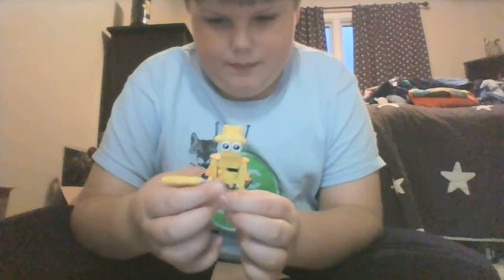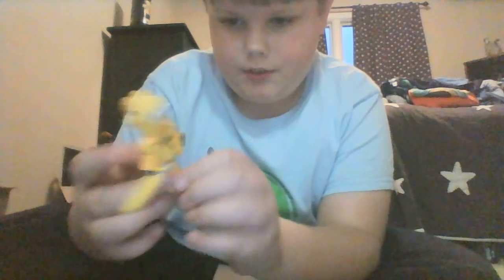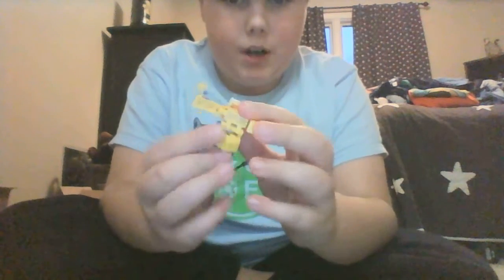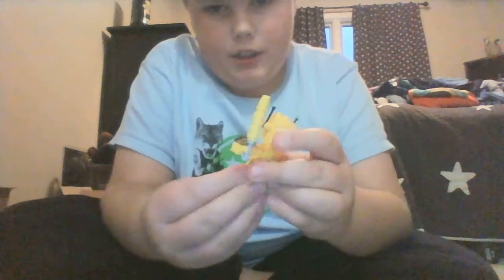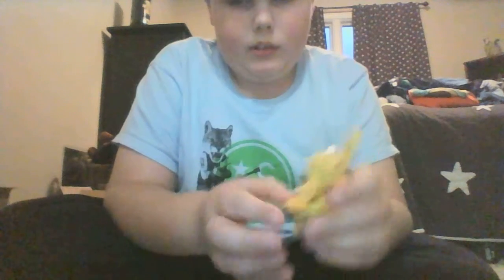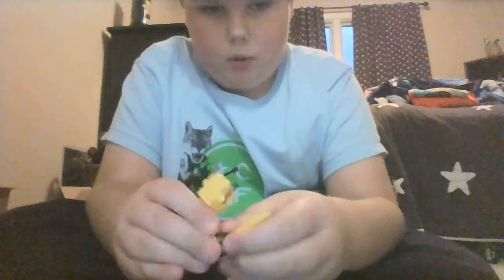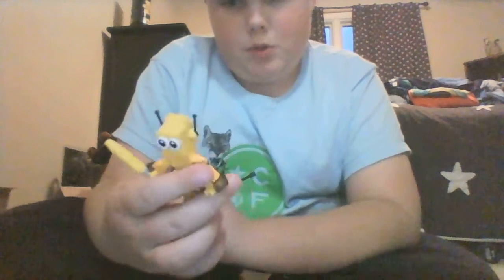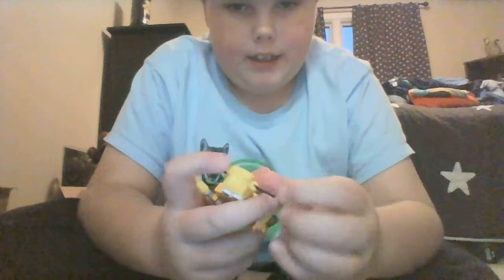Golden Warrior Review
If so, that would be greatly appreciated. This is my biggest robot. I had to at least take an hour just to make this robot and figure out what it was going to look like being either Golden Bot just big or a warrior. It looked better anyways for it to be a warrior.